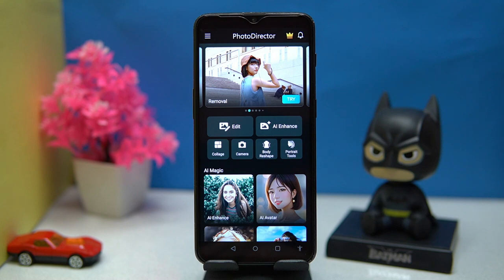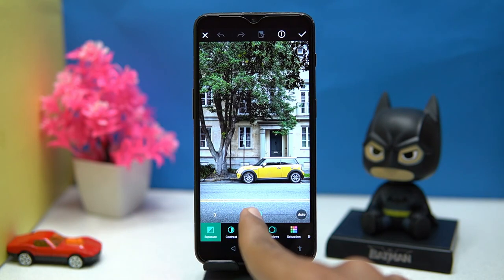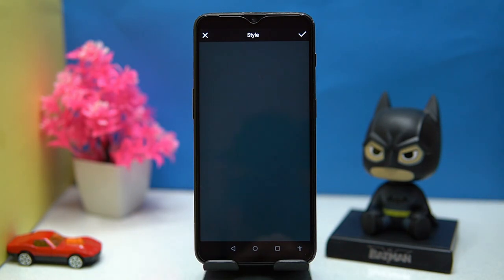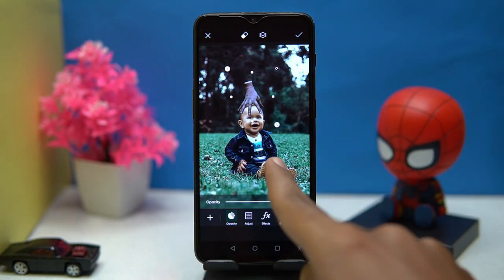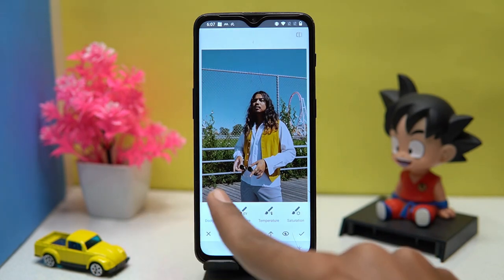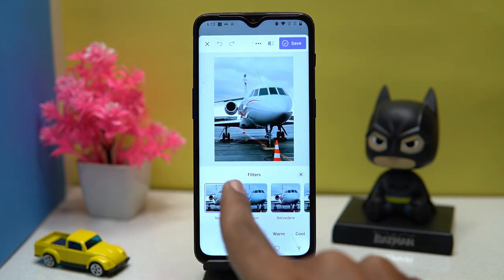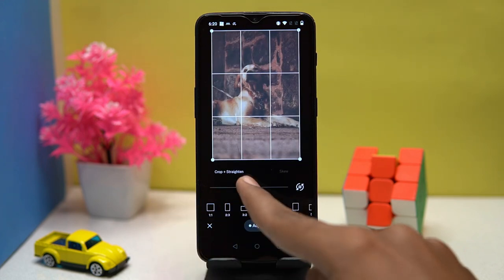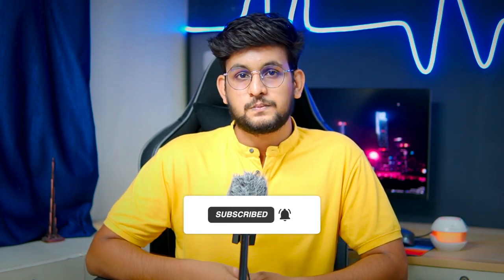5 Best Free Photo Editing Apps For Android 🔥 ✅ | AI Image Editor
5 Best Free Photo Editing Apps For Android

Download Links
1. PhotoDirector: AI Photo Editor

2. Picsart AI Photo Editor, Video

4. Photo & Video Editor - Canva

5. VSCO: Photo & Video Editor

HashTags
Related Searches
best photo editing app for android
best photo editing app for android 2024
best photo editor app for android
best photo editing app 2024
best photo editing app for android free
photo editing apps
best ai photo editor app
best image editor for android
best image editing app for android